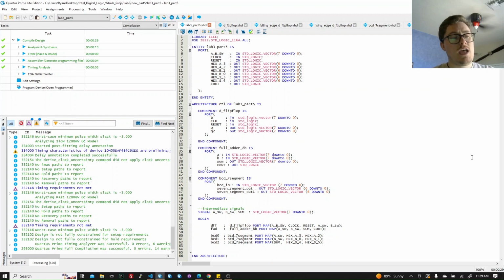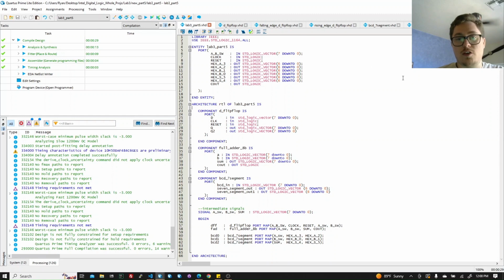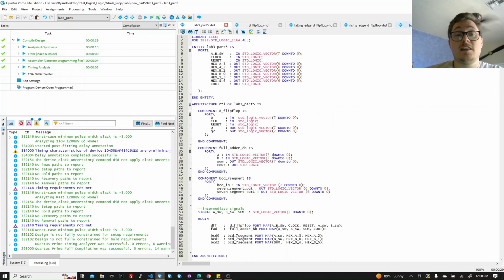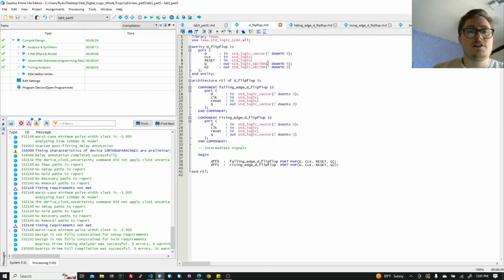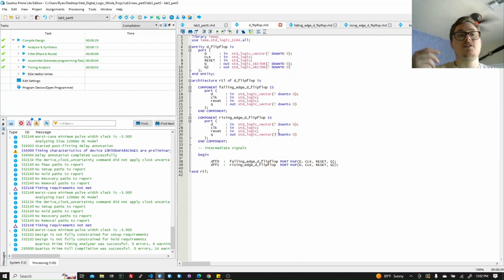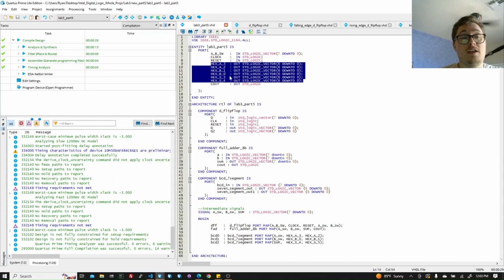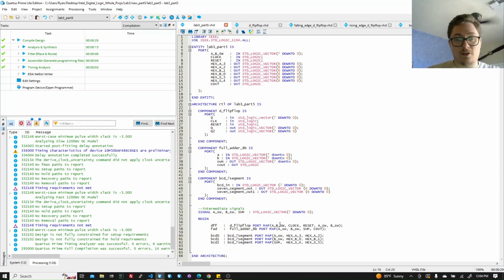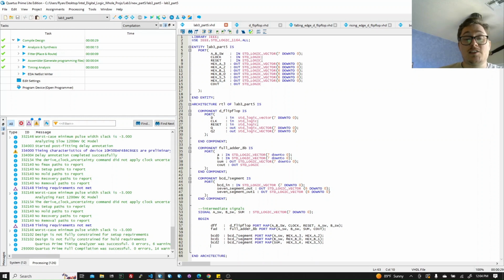Lab 3 Pt 5 - Intel Digital Logic Course